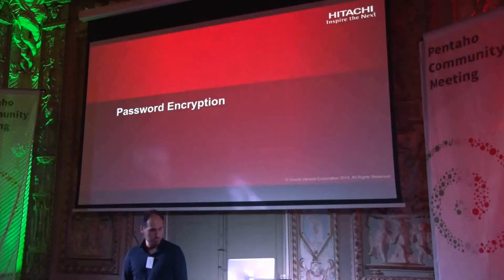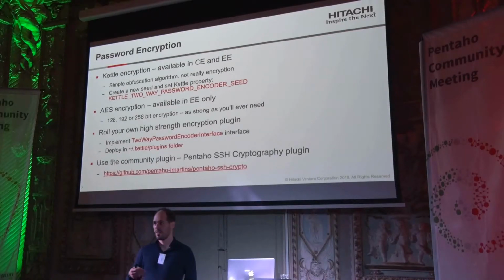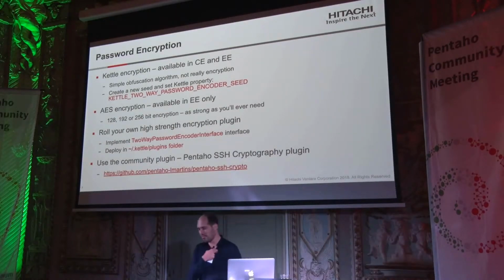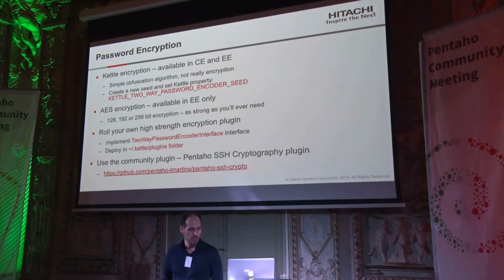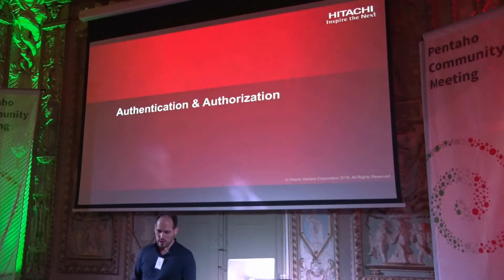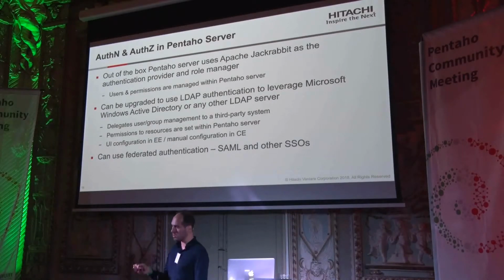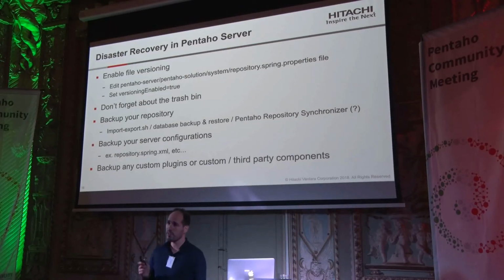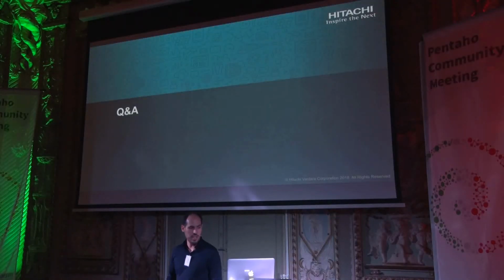PCM18: Securing a Pentaho deployment - Luis Martins